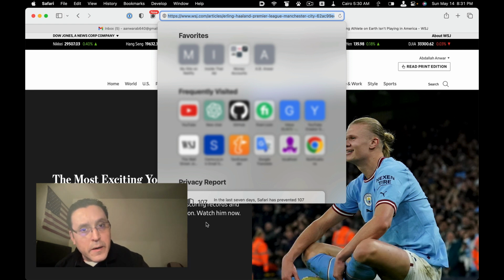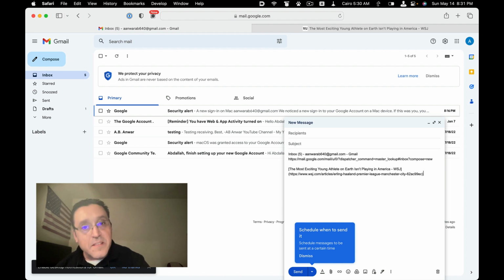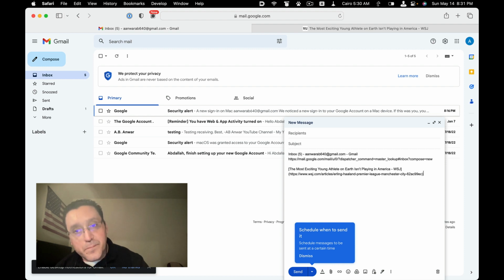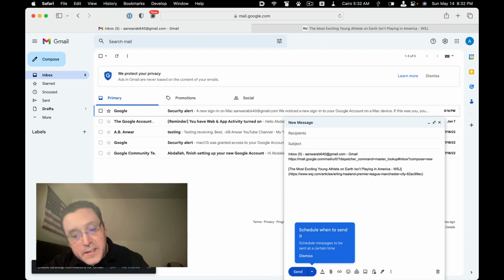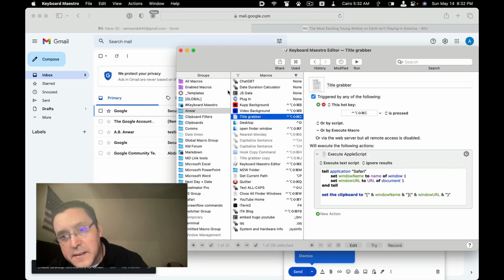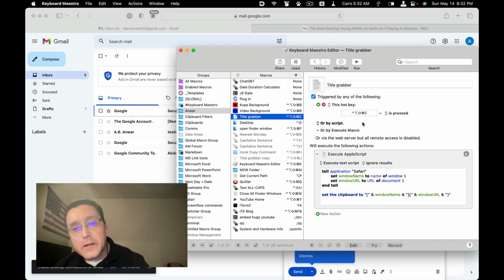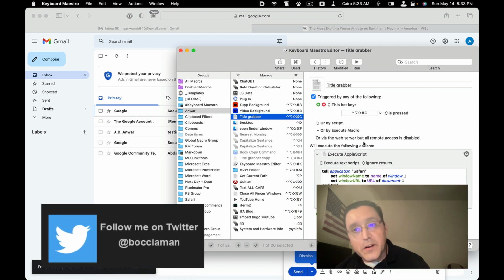Streamline URL Title Copy Pasting Using Keyboard Maestro Applescript Automation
Welcome back to another upgraded automation tutorial! In this video, I'm taking you beyond my original video 'Copy Page Titles and URLs With Ease' by introducing a more powerful automation tool to use alongside AppleScript - the grandaddy of Mac automation tools - Keyboard Maestro.

While I've found TextExpander to be a reliable tool, Keyboard Maestro stands out by offering a more precise two-step process for copying and pasting URLs and titles. It's simple - copy with Caps lock + C and paste separately with Command + V.

I've noticed with TextExpander, it sometimes automatically copies the URL and title of the current active window. So, for instance, if you're in Gmail, it might copy the URL and title of that page instead of the one you intended.

Both TextExpander and Keyboard Maestro are wonderful automation tools that I use daily, but when it comes to this specific task, I've found Keyboard Maestro to be more accurate and efficient. So, join me in this tutorial to see how Keyboard Maestro can streamline your copy-paste tasks!